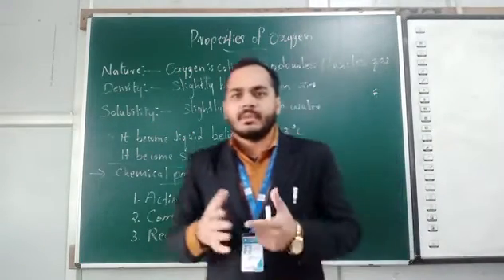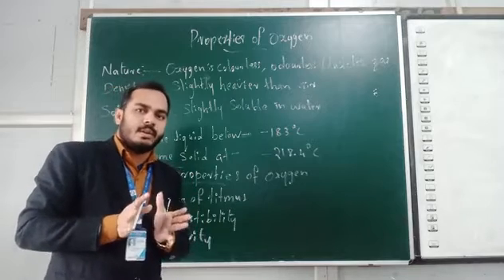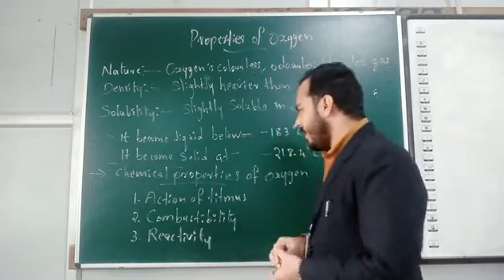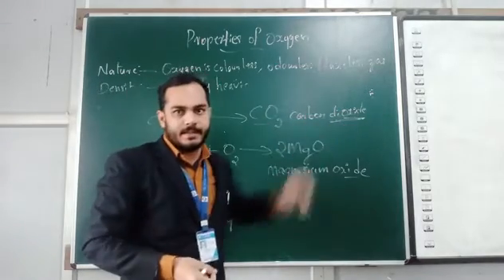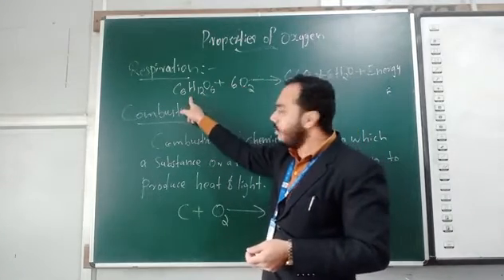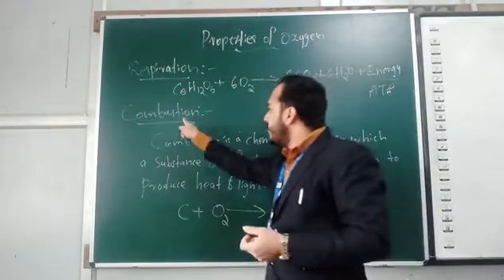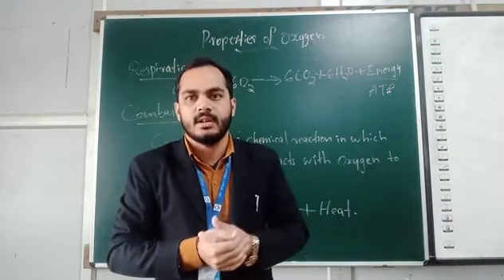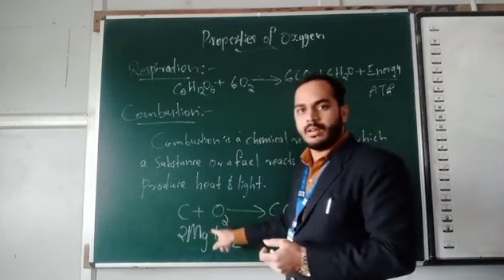Properties of Oxygen